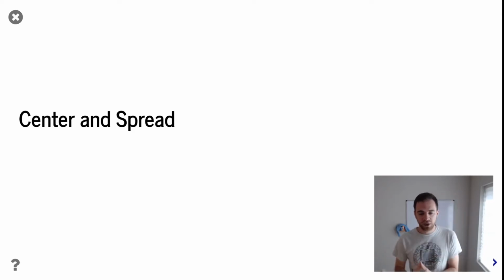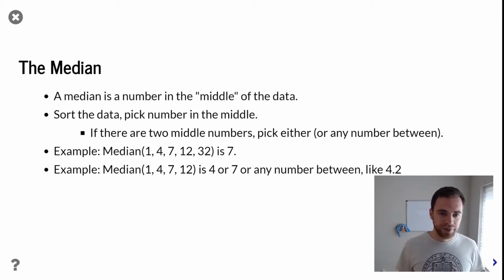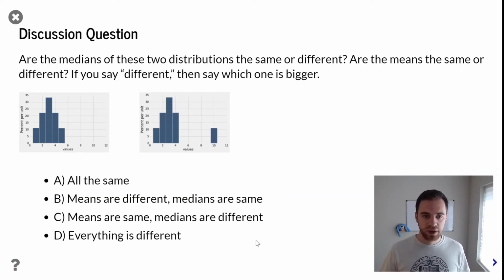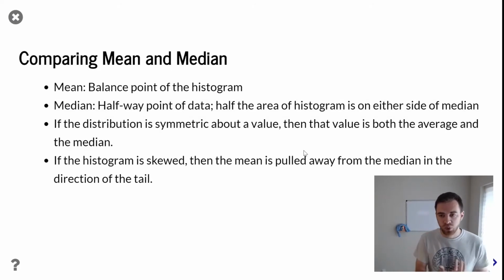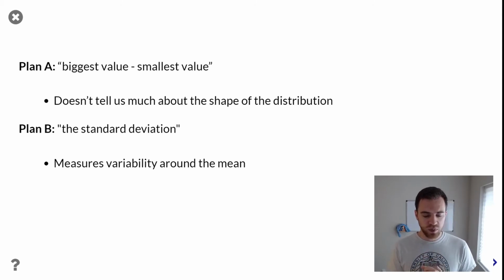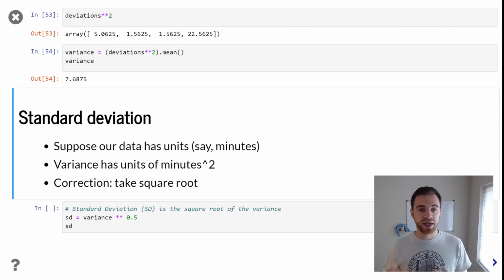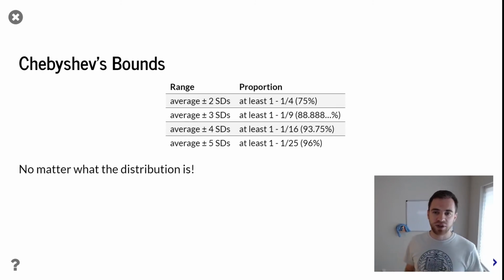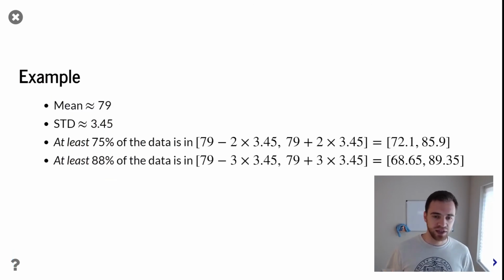DSC 10 - Lecture 14 - Part 03